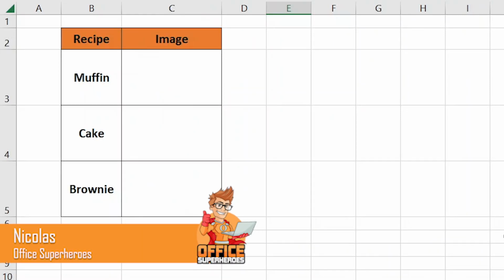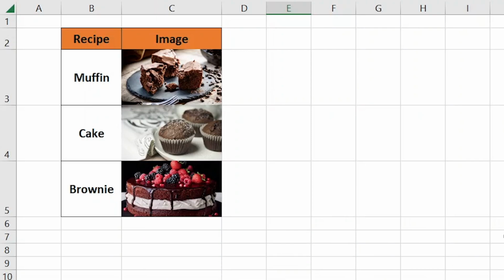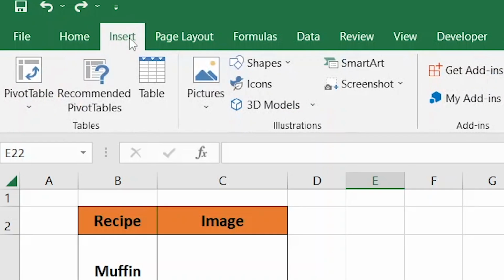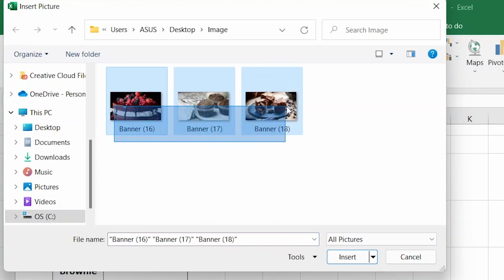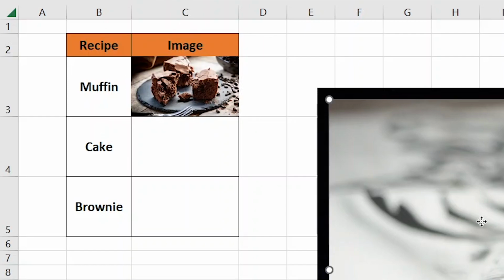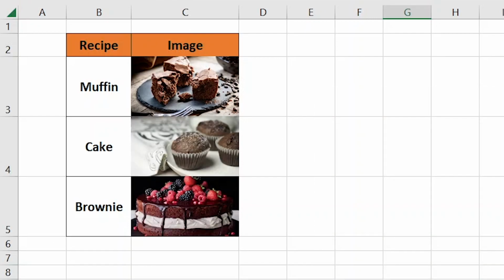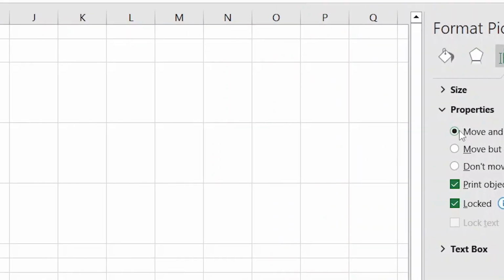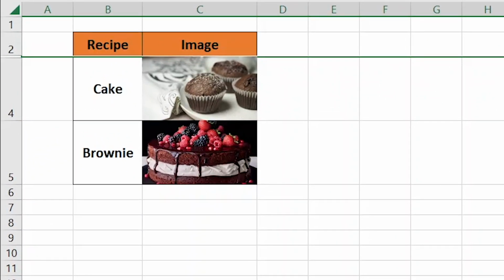Insert Images Like a Pro in Excel Cells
Learn how to insert an image in an Excel cell with this quick tutorial.  Improve your Excel skills and make your data analysis more visual with this helpful guide

⏱️Timestamps
0:00 Intro
0:27 How to Insert Image in Excel Cell
1:45 Outro